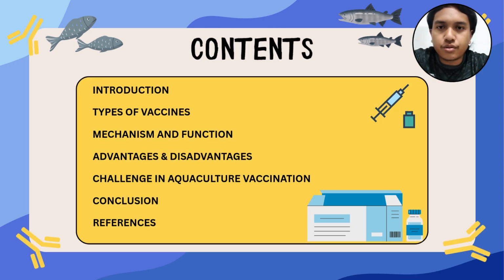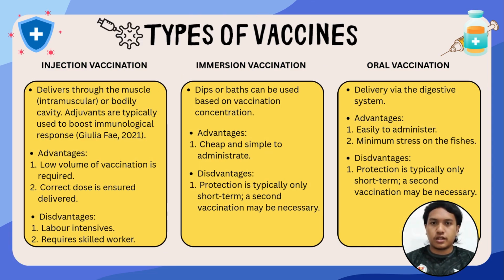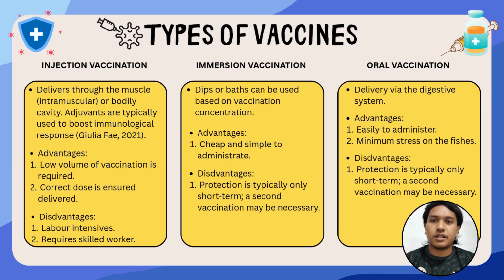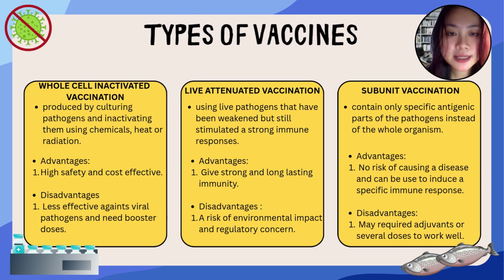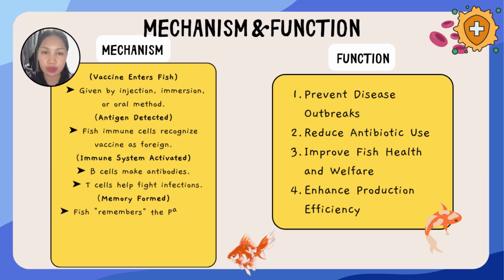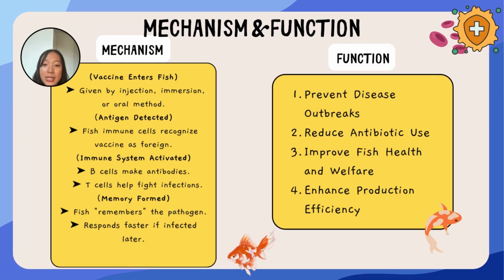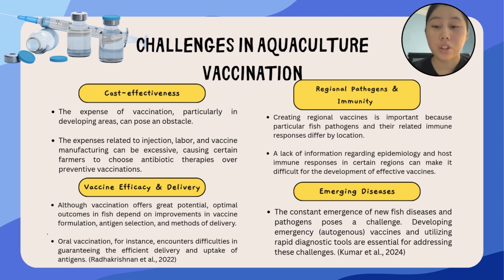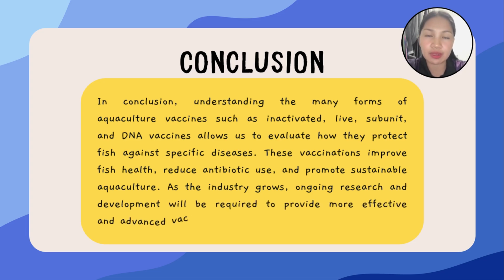SQ21603 IMMUNOLOGY OF AQUACULTURE ANIMALS - ASSIGNMENT 2 RECORDED SLIDE PRESENTATION 2024/2025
GROUP 2 - UNDERSTANDING DIFFERENT TYPES OF AQUACULTURE VACCINE

*for study purposes only*